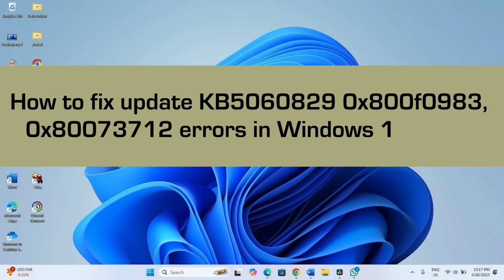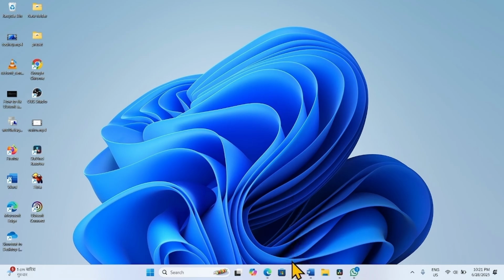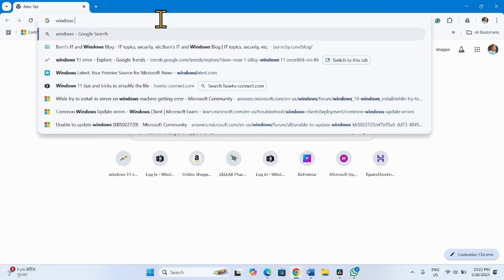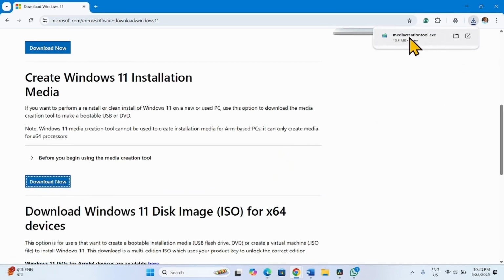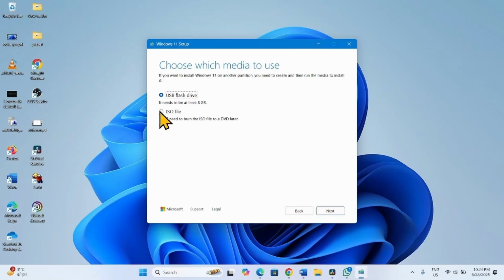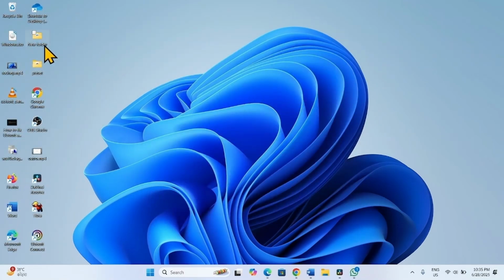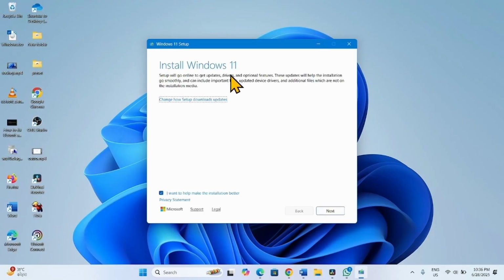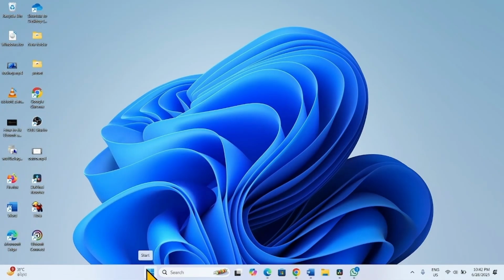How to fix update KB5060829 0x800f0983, 0x80073712 error in Windows 11 24H2